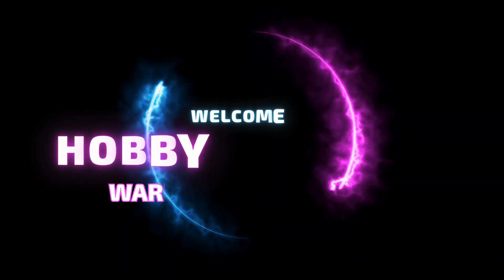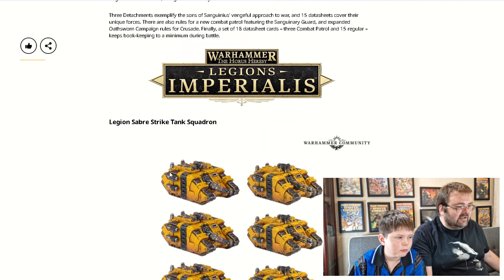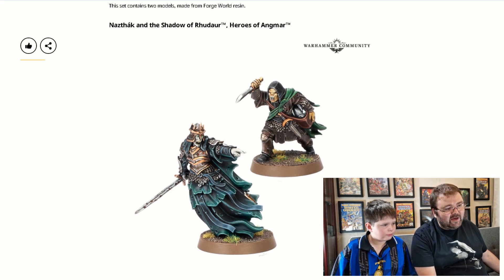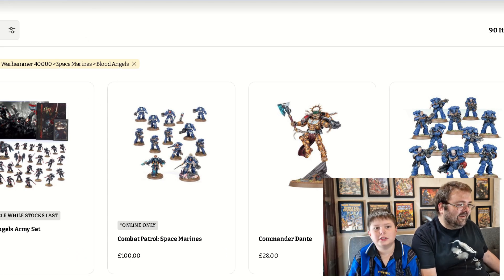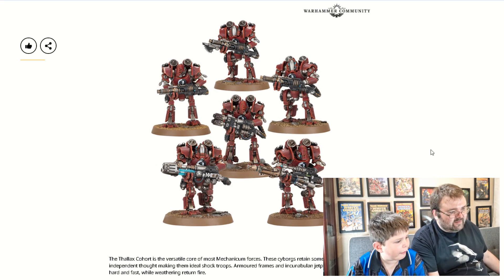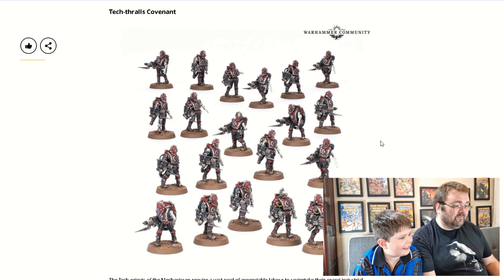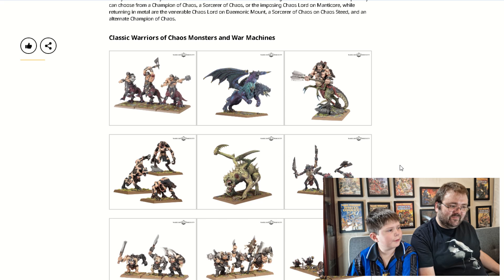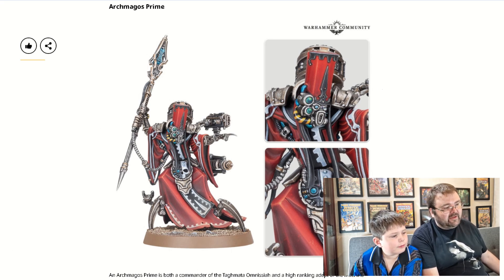An 11 year old reviews... Warhammer Pre-Orders 31st August, 2024 (40k, Horus Heresy, The Old World)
This time we look at pre-orders for the 31st of August and last weeks pre-orders which we missed because Matthew was away on holiday last week. Big releases were the Blood Angels box set to accompany the codex release and individual releases for the Adeptus Mechanicus for the Horus Heresy. There are also Chaos Warriors in the old world and some Lord of the Rings stuff.